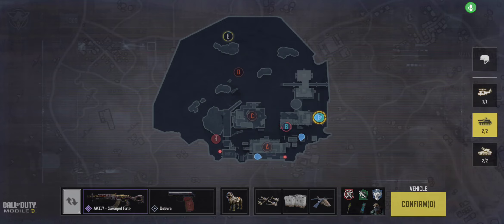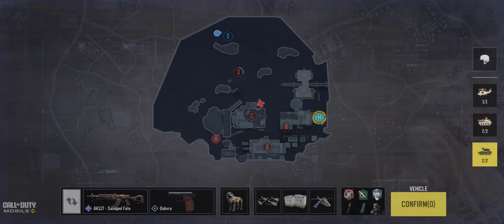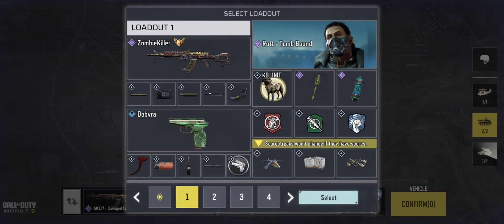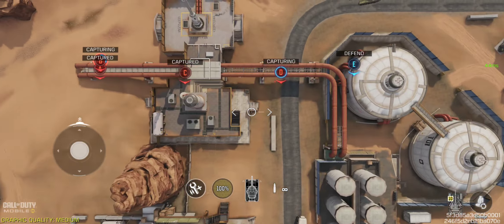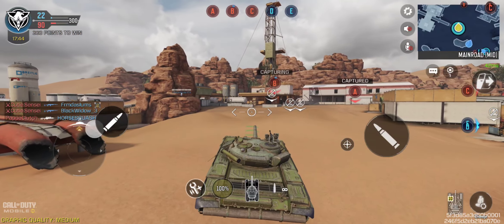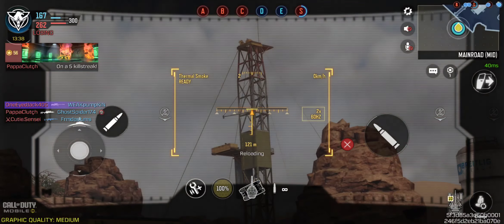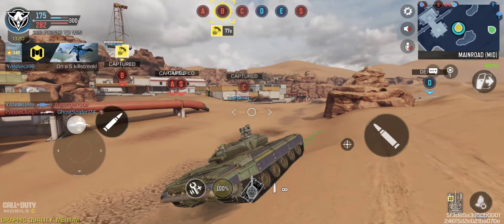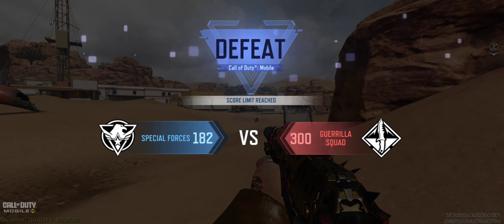CODM/ how to get the helicopter, and tanks,and switching guns( GroundWar Collateral).